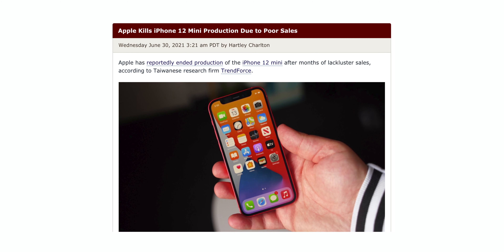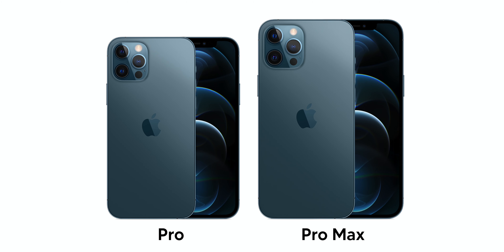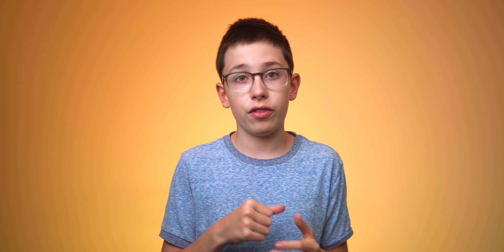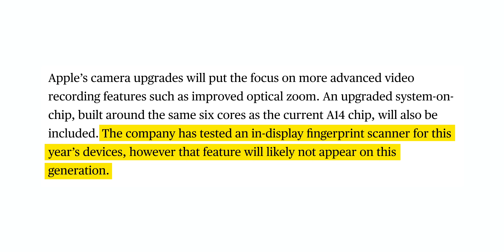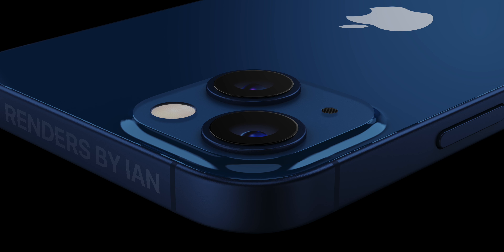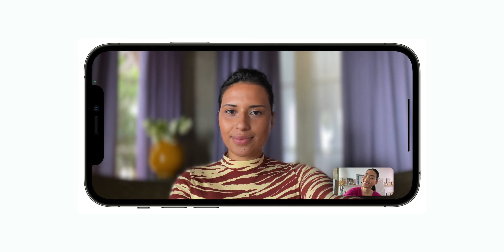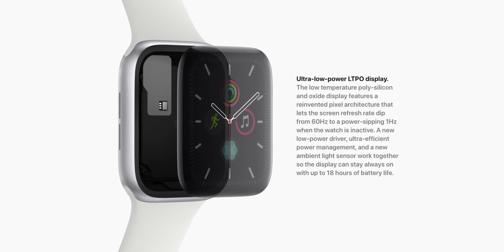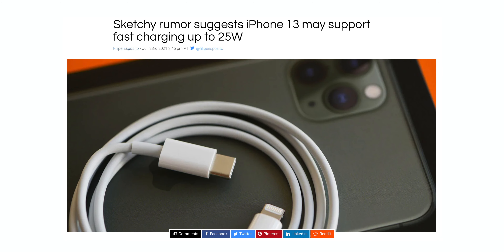FINALLY! — What to expect on the iPhone 13!